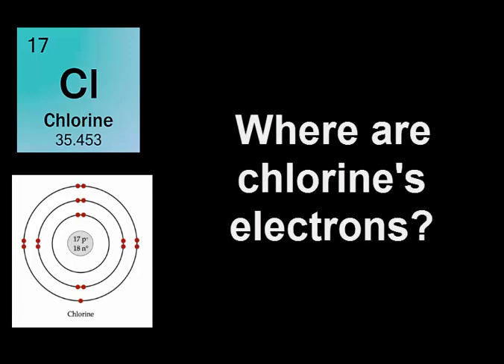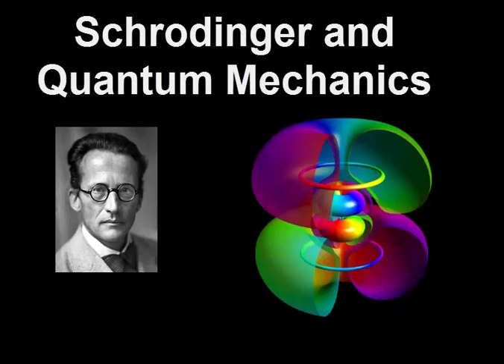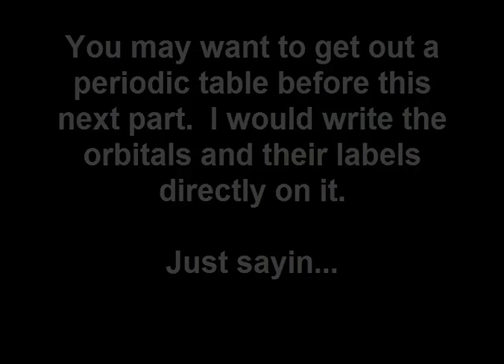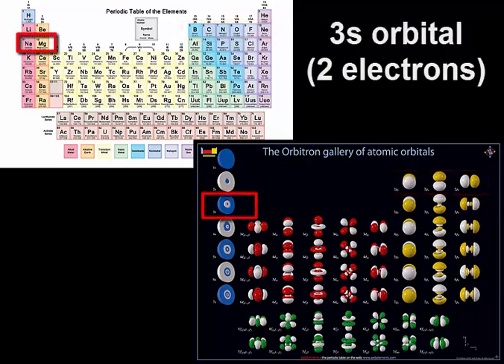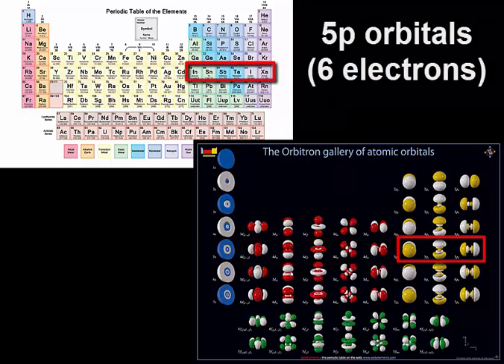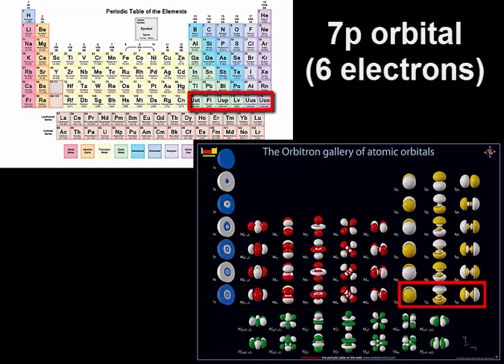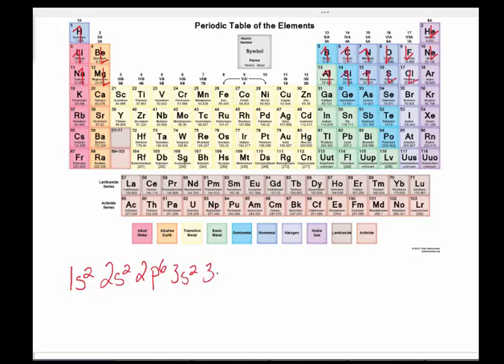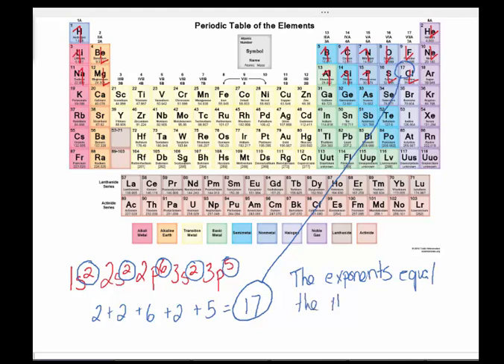Full Electron Configurations